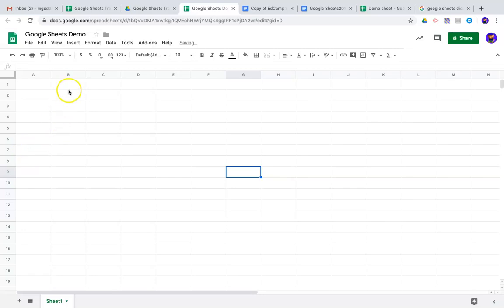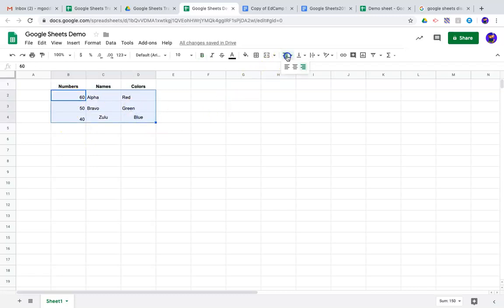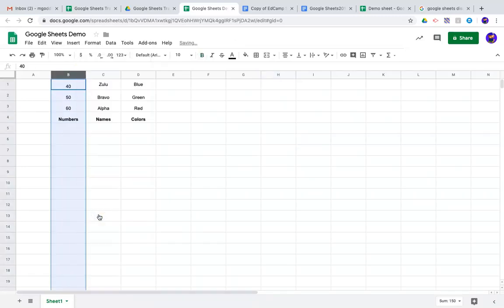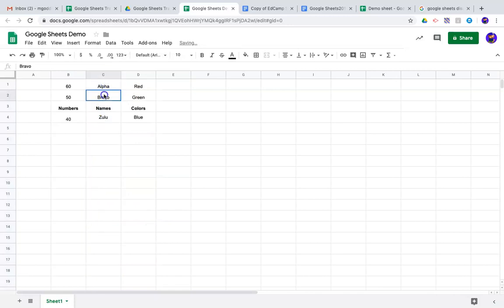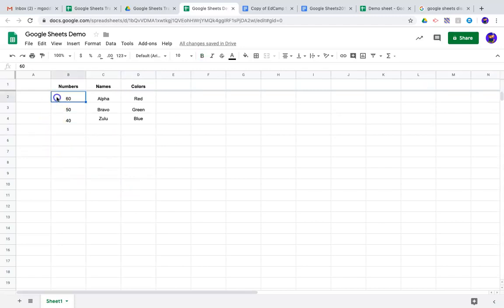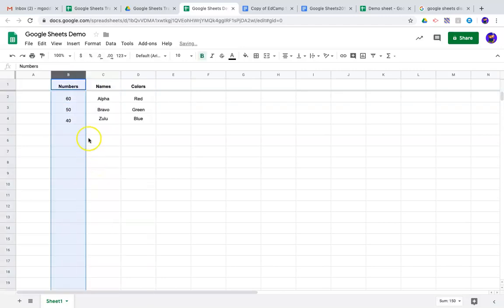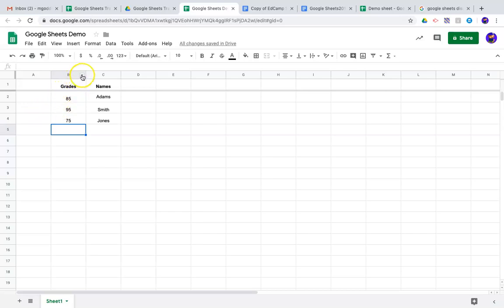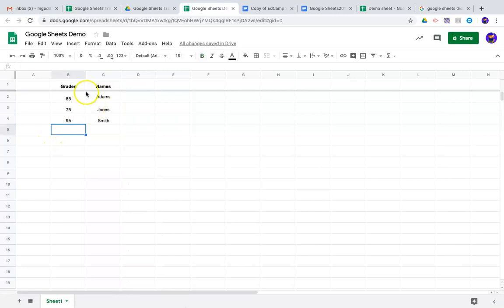Google Sheets 4 - Freeze and Sort Row Data